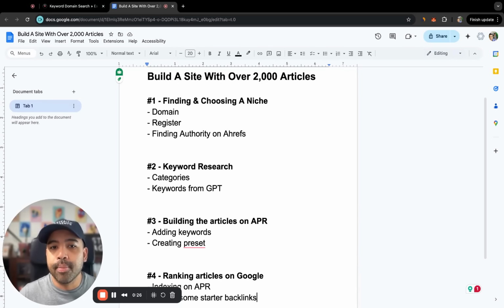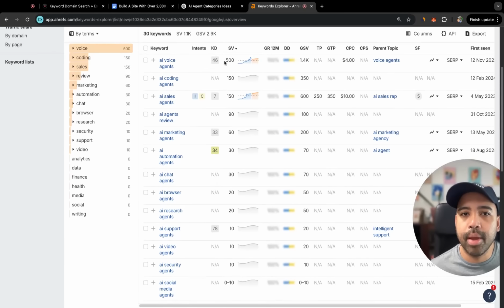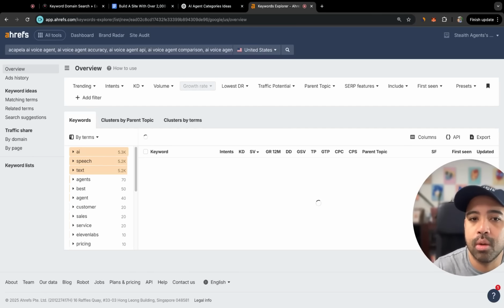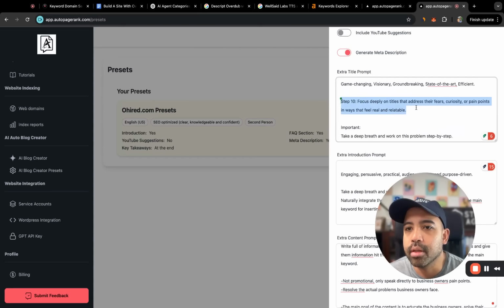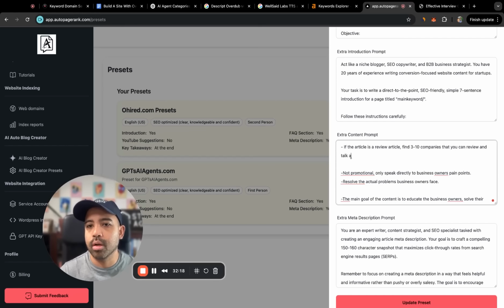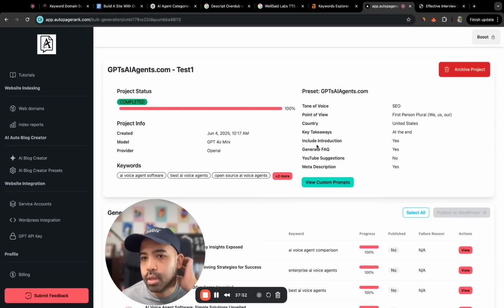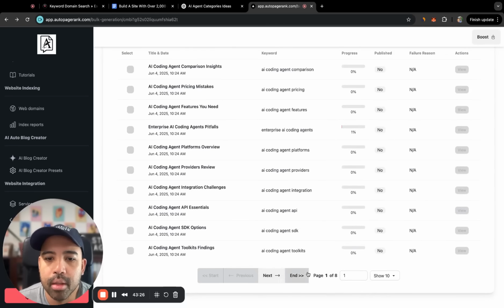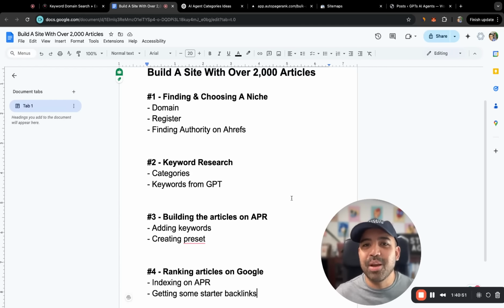How To Build An AI Blog With 2,000+ Articles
I used Auto Page Rank to build a massive 2,000-article blog from scratch, and in this video I’ll walk you through every step:

Build A Site With Over 2,000 Articles

#1 – Finding & Choosing a Niche
• Selecting the perfect domain
• Registering and setting up your site
• Identifying authority sites with Ahrefs for inspiration

• Organizing high-value keyword categories
• Generating targeted keyword lists using GPT

#3 – Building the Articles on APR
• Pasting your keywords into Auto Page Rank
• Creating & saving reusable presets for faster content generation

#4 – Ranking Articles on Google
• Indexing your new posts with APR’s one-click indexing
• Securing starter backlinks to kick off your rankings

➡️ Ready to scale your blog?
Auto Page Rank made it easy to generate and index thousands of AI-written articles in record time—no more waiting weeks (or months) for organic growth. Watch now to see exactly how I set everything up, step-by-step.